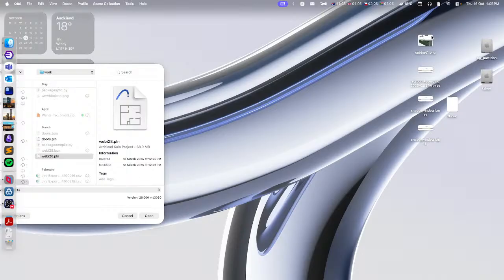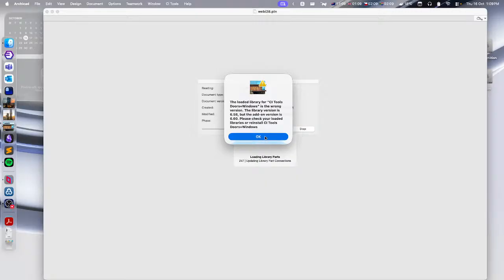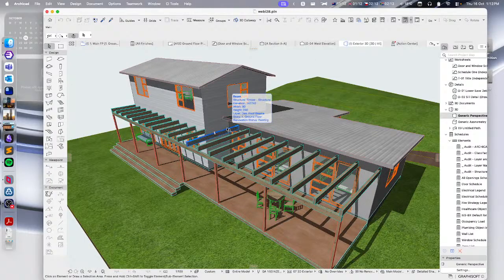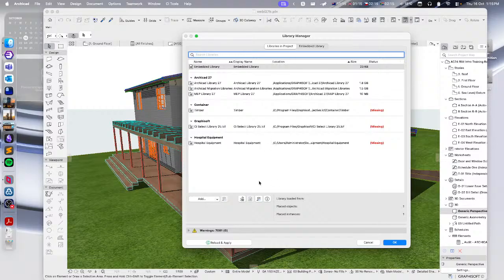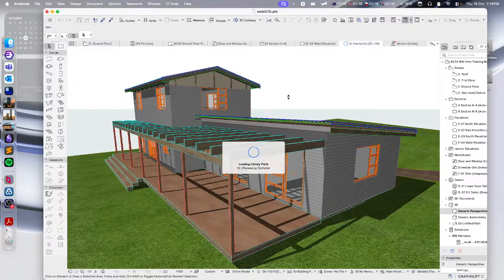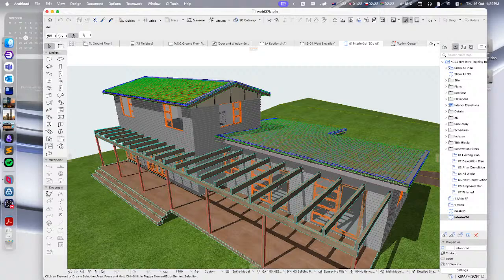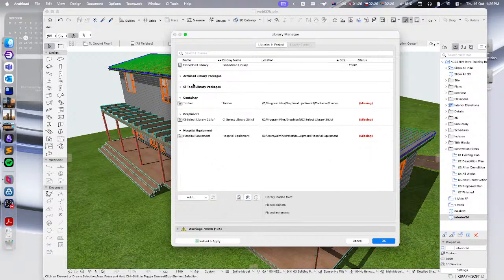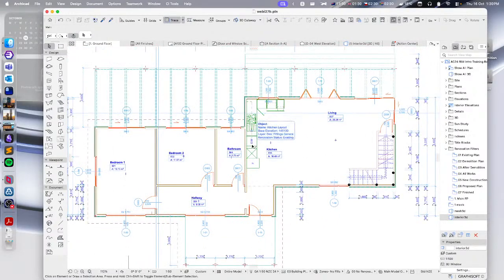Ci Tools Weekly Webinar